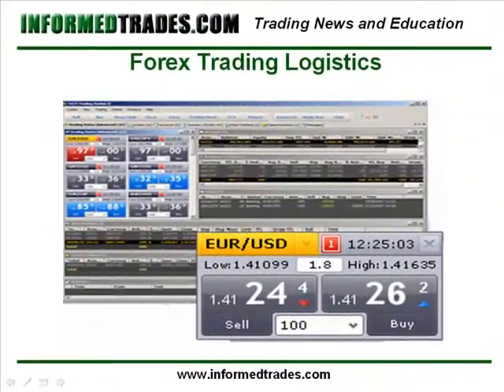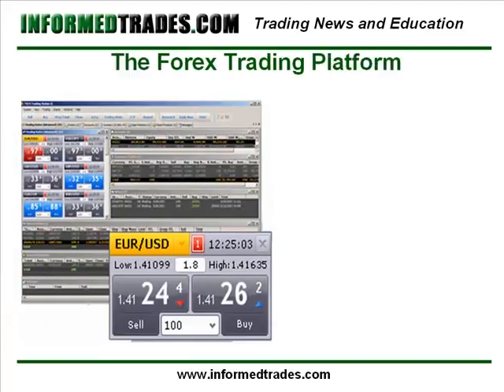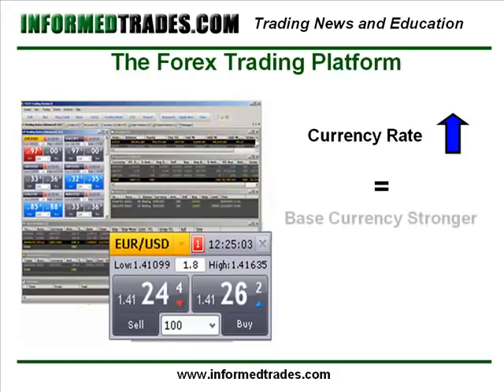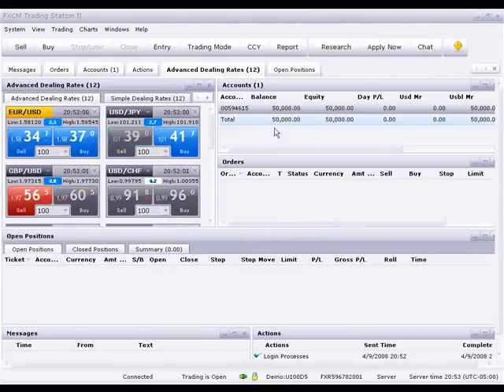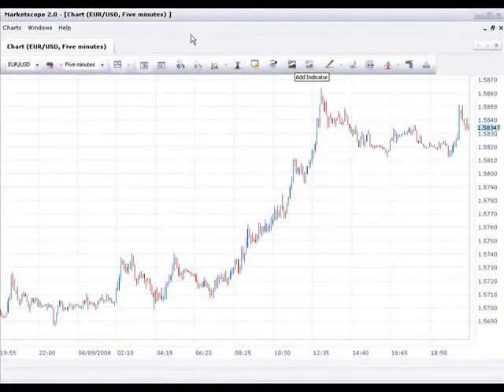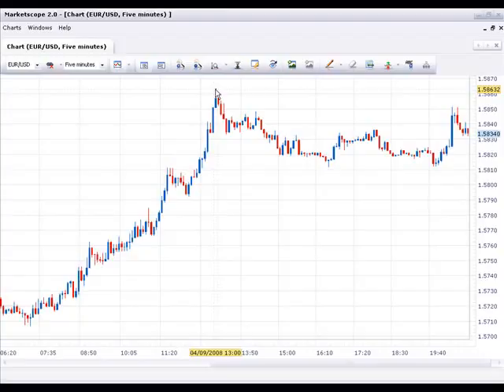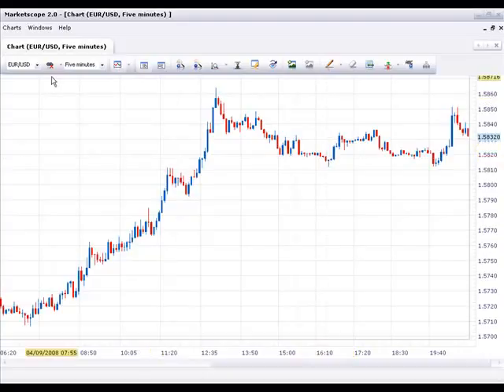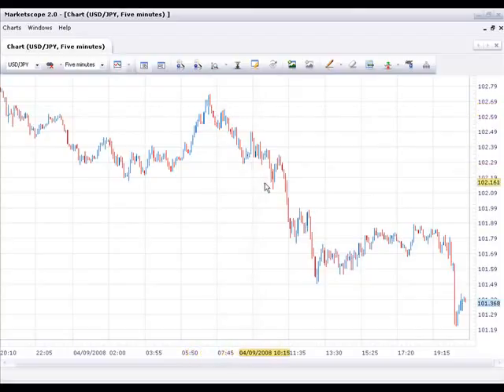88. Forex Trading - Understanding Currency Rate Movements.mp4.mp4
88. Forex Trading - Understanding Currency Rate Movements.mp4.mp4